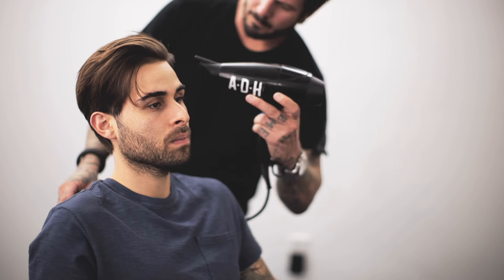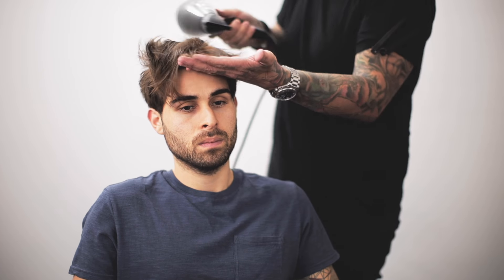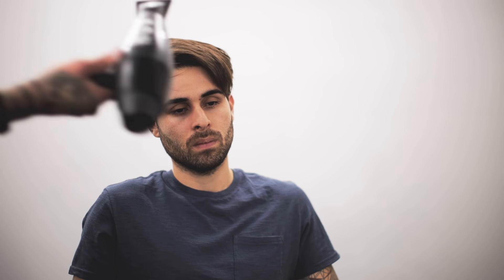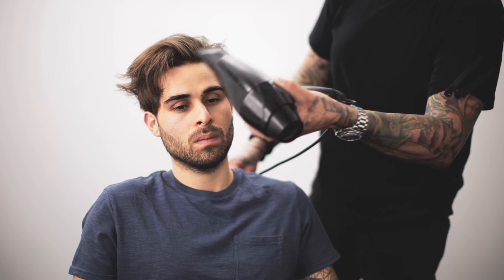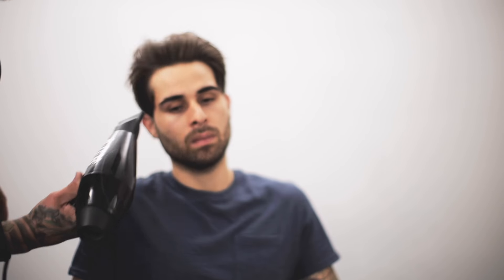Adding volume to flat hair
When recorded this I had no idea anyone would watch it, let alone 1.5m times (as of the editing of this caption). Thank you, for that.

Here are a few notes about this video.

This is fine hair but it isn’t THIN hair, it’s very dense, meaning there are a lot of hairs per square inch. His top complaint about his hair is that it doesn’t stand well without putting in some work. This video showcases the work that goes into getting it to stand up. His hair falls flat because it’s fine, sure, but also because it’s very smooth and healthy. This causes the hairs to slide along each other and slip downward easily, to where coarse or frizzy hair can have the opposite problem and become too big because the rough hairs catch on each other. The product used here doesn’t get hard or stiff, it just helps the hairs to stick to each other, which allows the hairs to support each other up for longer. Throughout the day it may fall flat again sooner or later, but on days he wants to keep it up for a very long time he adds hairspray after this process (as mentioned in the video) and on days where it’s less important this is a good way to keep it standing at the root for a few hours. I’ll try to find a model with even finer hair soon and make a more thorough video. Thanks again.